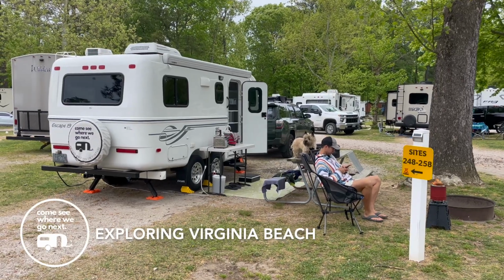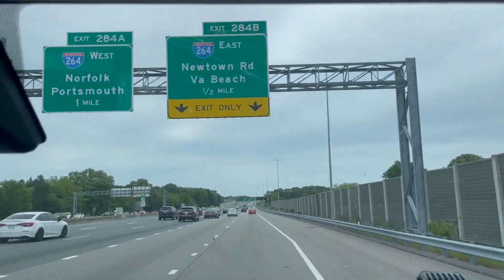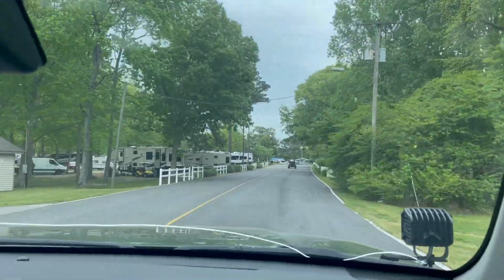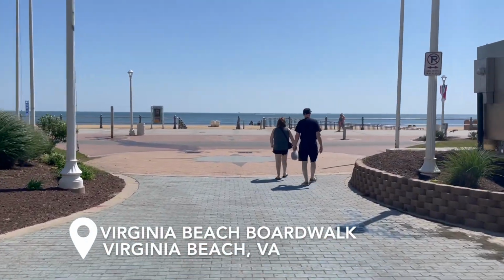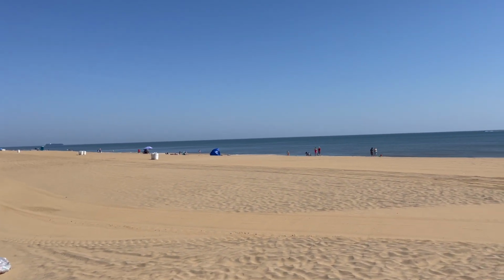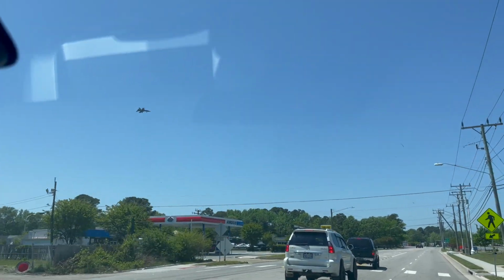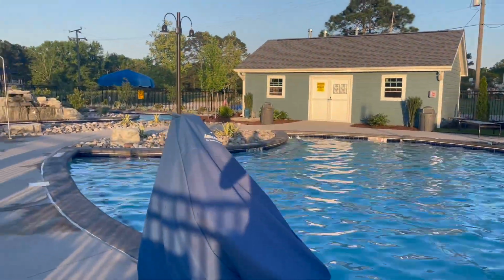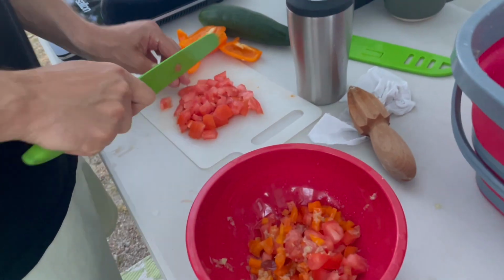RV Adventure to Virginia Beach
Join us as we explore Virginia Beach on our East Coast RV adventure.

We also take a stroll down the Virginia Beach Fishing Pier, offering incredible views of the Atlantic Ocean and skyline. Back at the KOA campground, we highlight one of the best pool areas we've ever seen—complete with heated pools, a lazy river, and a splash pad!

Whether you're planning an RV trip to Virginia Beach or just looking for fun things to do, this video has you covered!

Want to find some of the equipment that we use for our RV adventures, check out these links: